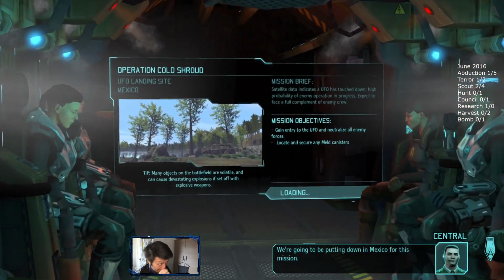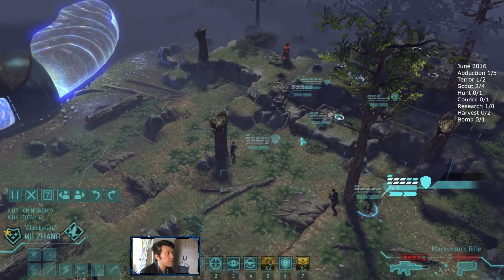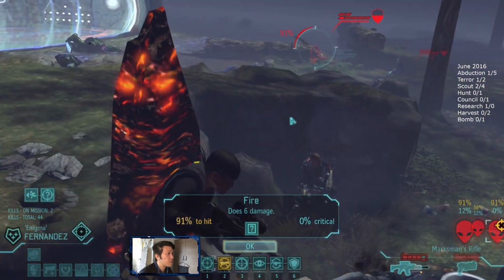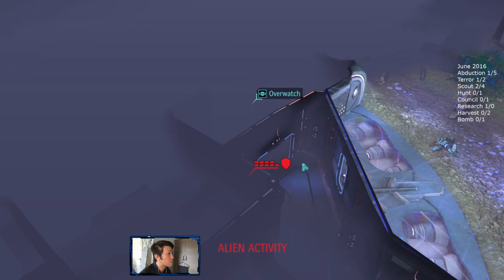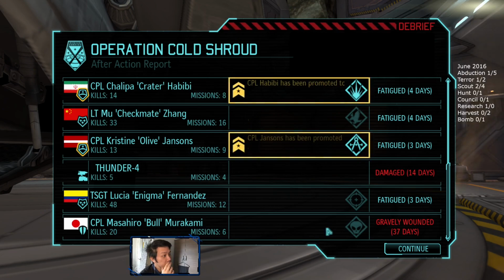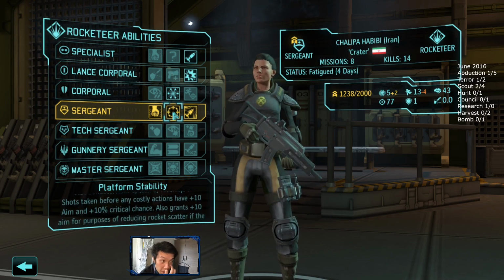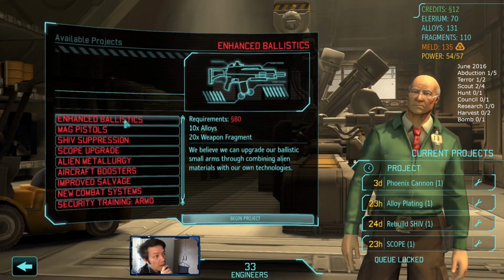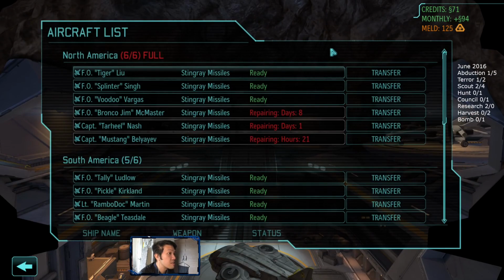IT JUST WONT F***ING DIE!!!!! - XCOM Long War [I/I] EP26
The first attempt to complete a long war marathon, I will be leading the XCOM soldiers in a resistance against the alien attacks. The gameplay is challenging, and the tense moment gets you excited even into the long nights.

Long War is a huge modification of XCOM: Enemy Within and adds tons of contents, including new soldier classes, larger squad size, enhanced air combat, renewed game mechanics, and many more! The game’s difficulty is increased significantly. Expect heavy resistance, as Bradford always says.

Difficulty: Impossible Ironman
Starting Country: Mexico, Wealthy Benefactor
Second Wave: Hidden Potential, Perfect Information, Humanity United